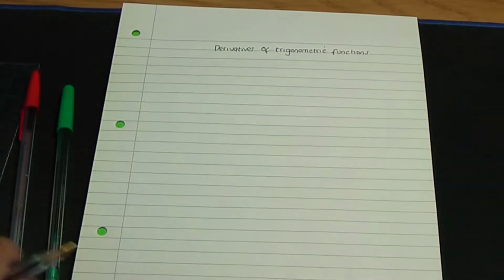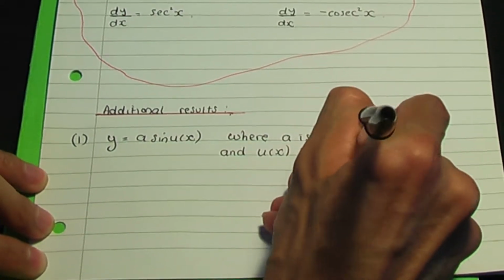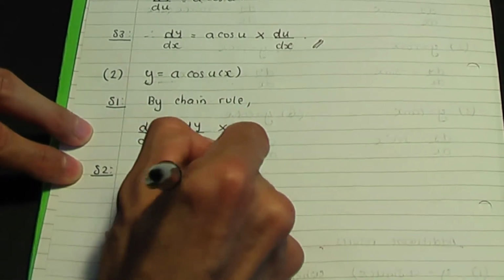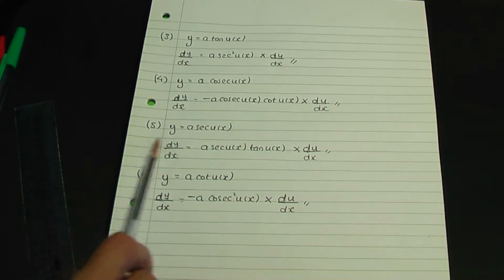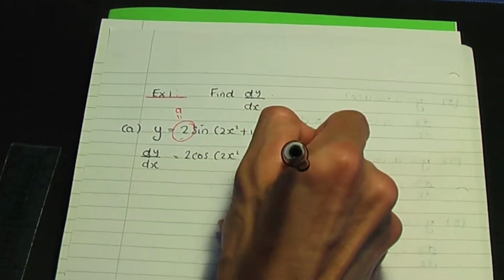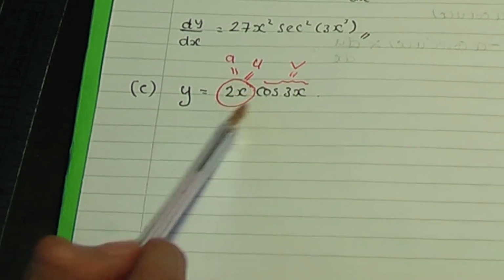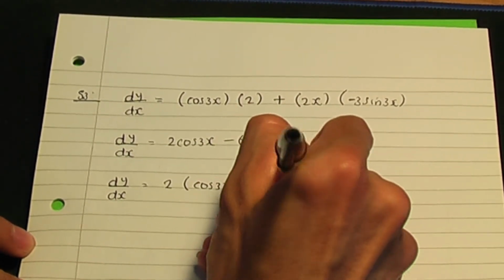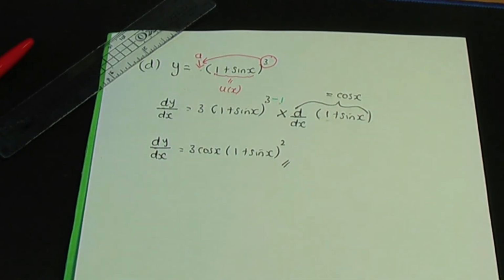AS/A-Level Maths Differentiation - Derivatives of Trigonometric functions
This AS/A-Level Maths video tutorial goes through the derivatives of Trigonometric functions. Examples are also shown in order to explain how the derivatives are applied and which derivative rule needs to be used.